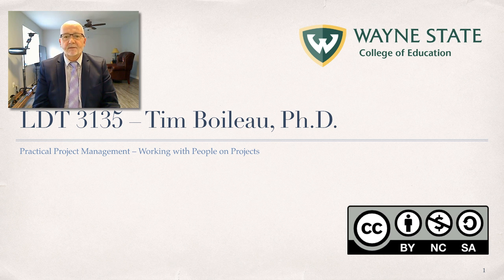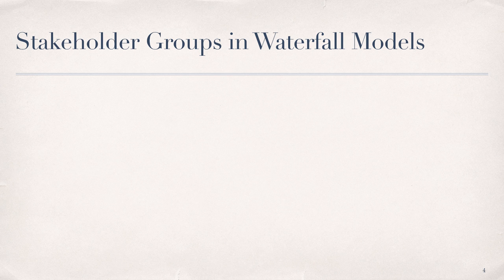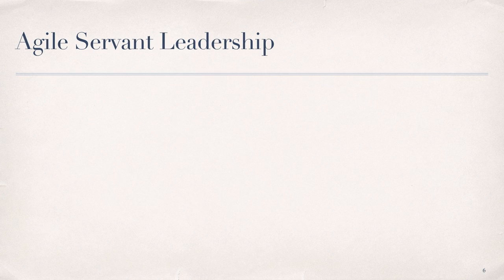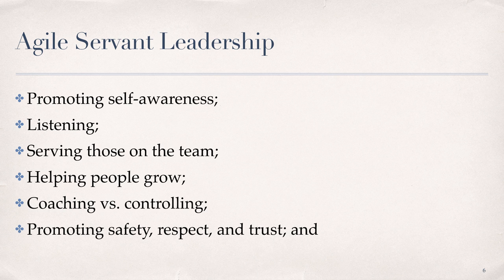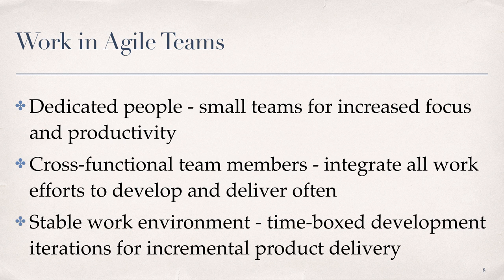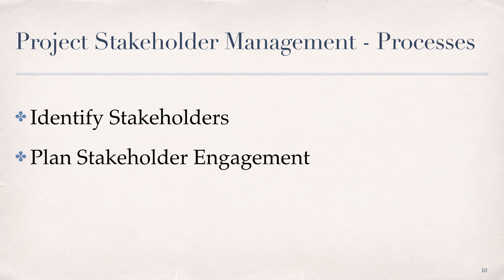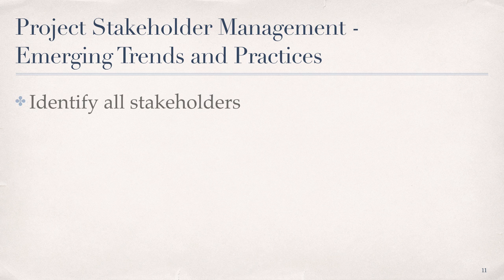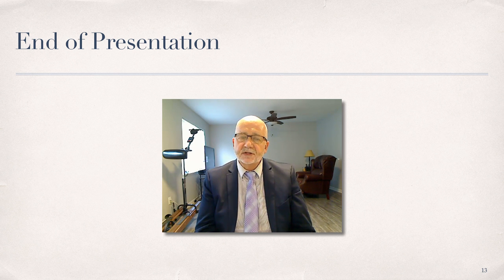LDT3135_Mod6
Table of Contents:

00:00 - Start
00:37 - Agenda
01:09 -  Work with Stakeholderrs
01:40 - Stakeholder Groups - Waterfall Models
03:21 - Agile Project Culture
04:03 - Agile Servant Leadership
04:58 - Agiler Stakeholder Engagement
05:51 - Work in Agile Teams
06:30 -  Project Stakeholders - PMBOK
07:13 - Proj. Stakeholder Mgt. - Processes
09:35 - Proj. Stakeholder Mgt. - Trends
10:38 - Next Steps
11:04 - End